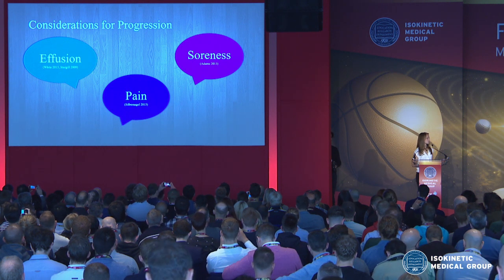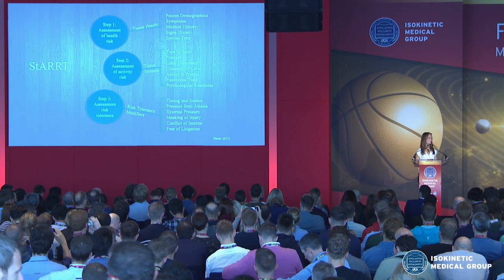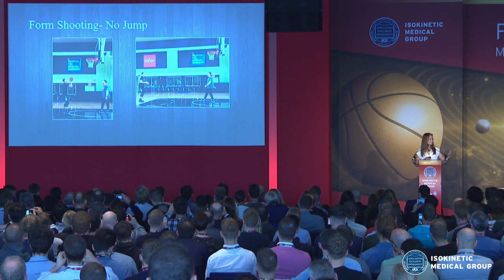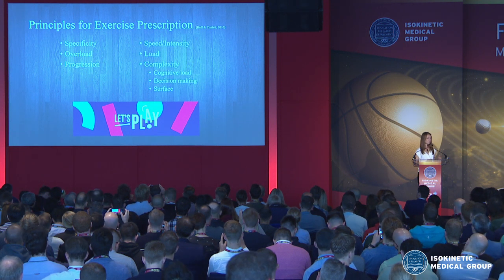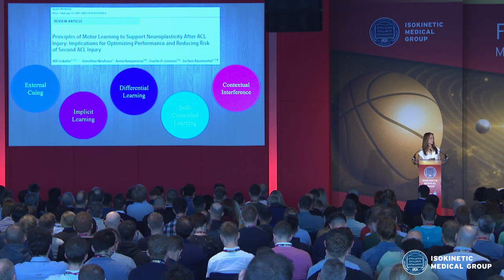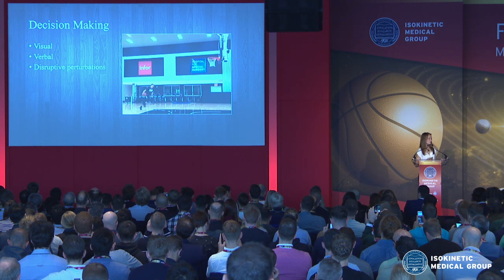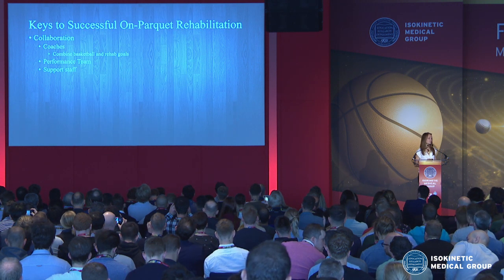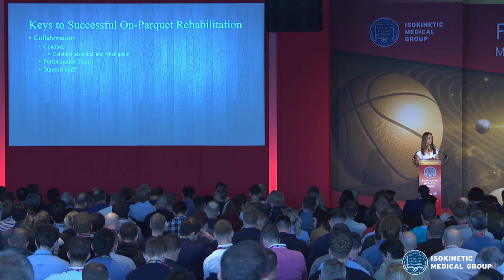Isokinetic Conference London 2019 | Pills from Wembley with Amy Arundale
From the session "Sport Specific Rehabilitation: Targeting The Last Phase of Recovery" (Wembley Stadium, London), watch Amy Arundale (USA) in:
"On Parquet Rehabilitation for the Basketball Players: Role of Progression".
15 minutes for you: stay focused, take notes and enjoy!